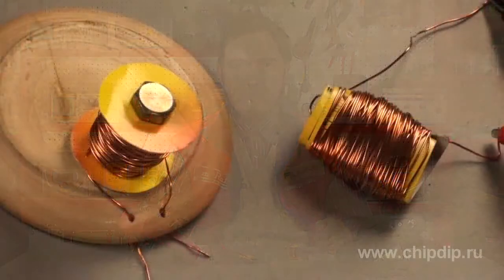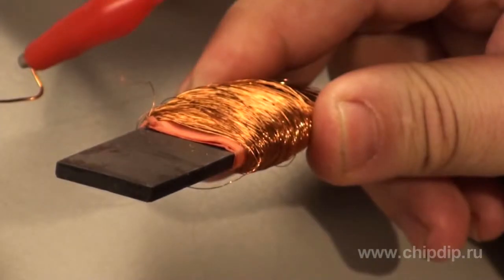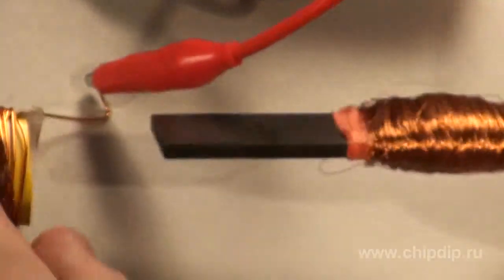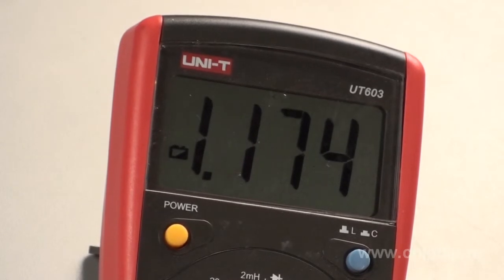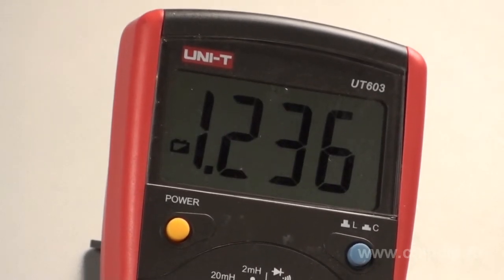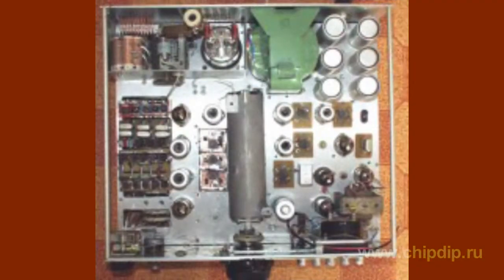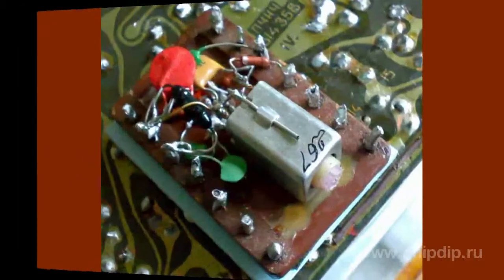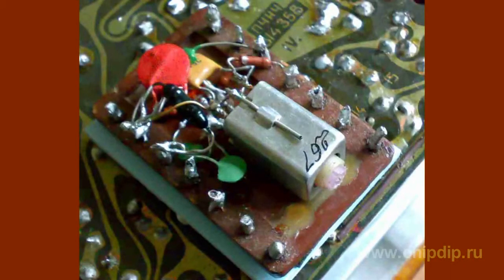Ferromagnetic Variometer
Ferromagnetic VariometerFerromagnetic variometers (variometers with ferromagnetic cores) are used as adjusting components in oscillating circuits, for example, in car receivers. A ferromagnetic variometer consists of a cylindrical or rectangular coil, inside of which a core of a material with high magnetic permeability (such as ferrite, for example) is inserted. The higher permeability of the core material is and the closer it is to the coil winding, the greater is the overlap ratio of the ferromagnetic variometer. If we use a ferrite core, we can obtain the overlap factor of 25...30 or more. It is advisable to select cores, which have 5...10 times greater length than the diameter, and the core diameter less than the outer diameter of the coil by 0.5...1 mm. There is an opinion that overlap ratio of ferromagnetic variometers is very low, and is just a little bit higher than 2. However, if we use (as in our case) a 2000 nm ferrite, we'll obtain the overlap ratio of 6 or even higher.Ferromagnetic variometers may be used to adjust several oscillating circuits at a time. In this case, the alignment of configurations of the receiver preselector circuit and the heterodyne is usually achieved by connecting additional mating inductance coils. Therefore, ferromagnetic variometers of the preselector and the heterodyne are identical. The alignment can also be achieved by using cores of different shapes and sizes, or coils with different arrangement of winds. In general, in many cases adjustment of radio-frequency equipment can be performed with the help of ferromagnetic variometers, and in many cases they are more convenient than the modern varicaps.